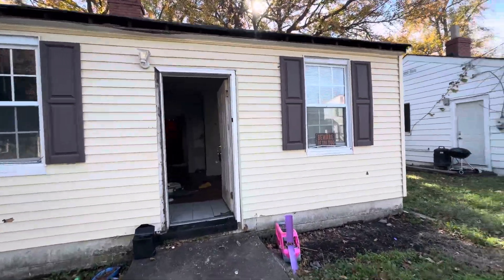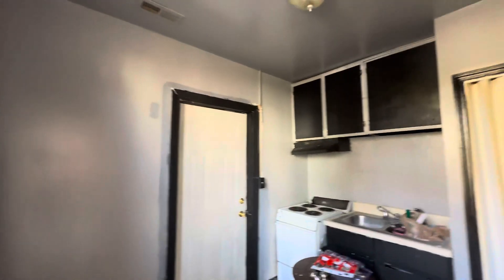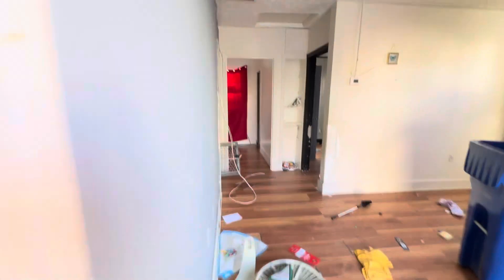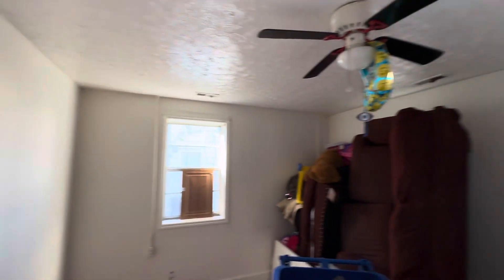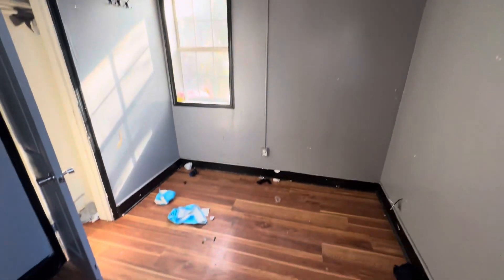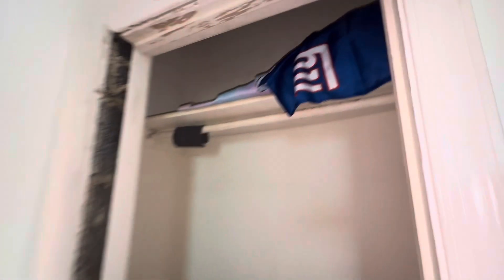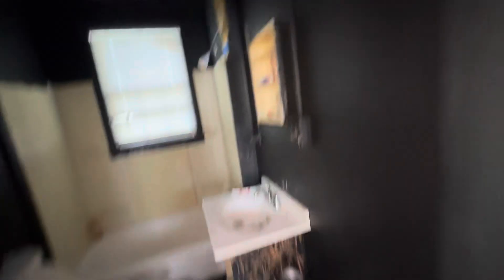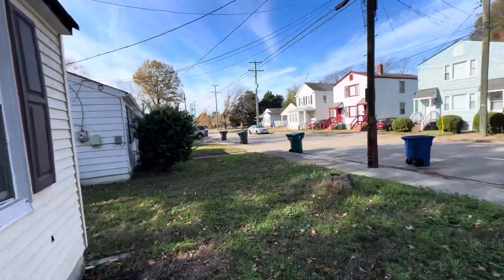SOLD 634 35th Street Newport News VA